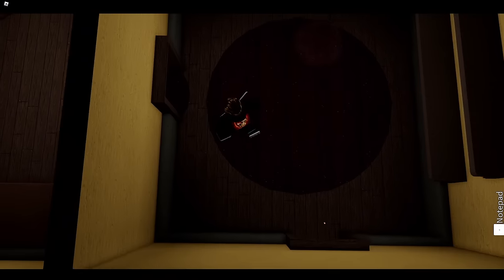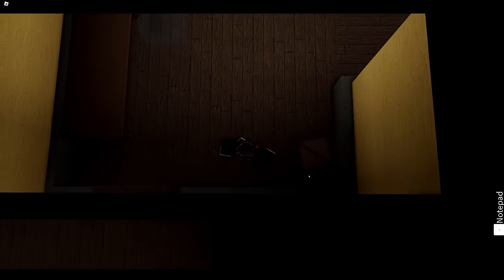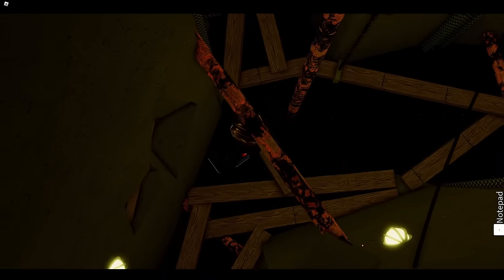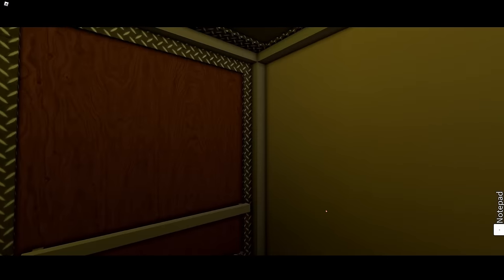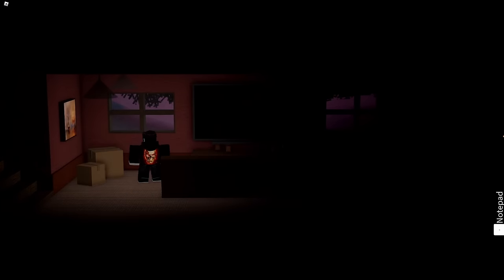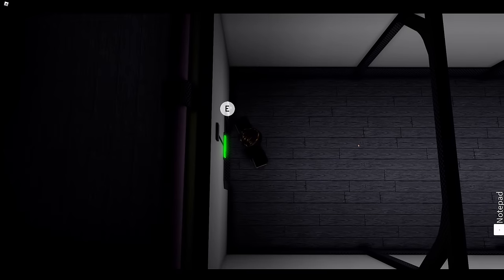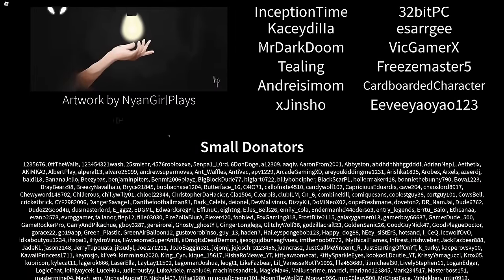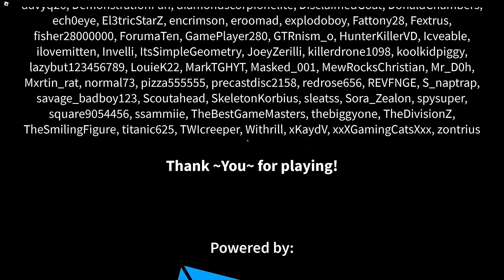Roblox LIGHT BULB Is AMAZING...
Roblox LIGHT BULB Is AMAZING... It was one of Zeeker's original games, and honestly it still holds up! (The remake does at least). I hope you enjoyed :)

TIMESTAMPS:
00:00 - 00:23 INTRO
00:23 - 05:29 Chapter 1
05:29 - 08:19 Chapter 2
08:19 - 10:34 Chapter 3
10:34 - 13:03 Chapter 4
13:03 - 15:32 Chapter 5
15:32 - 16:43 Bad Ending
16:43 - 18:02 Good Ending
18:02 - 20:19 True Ending